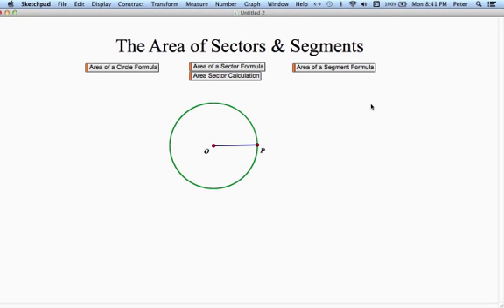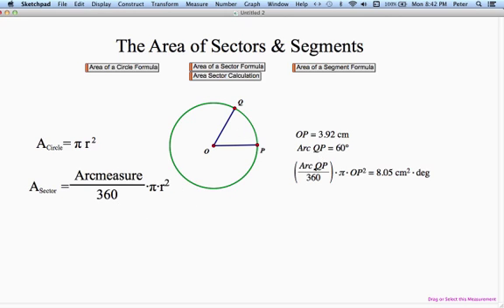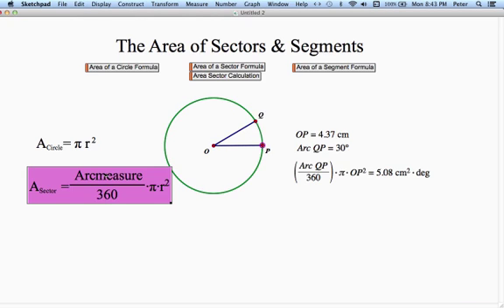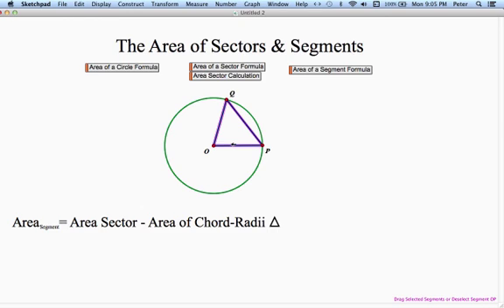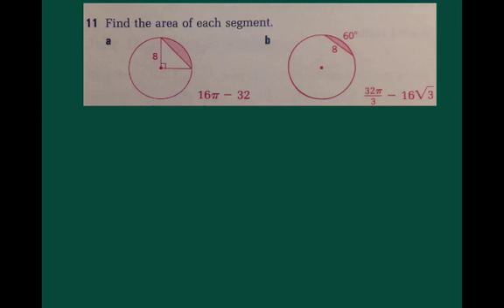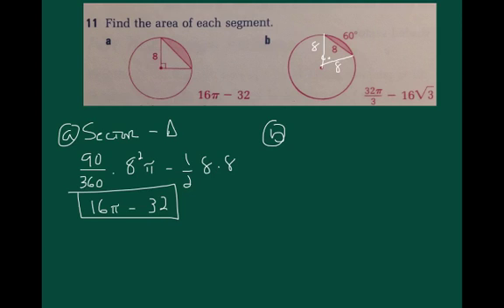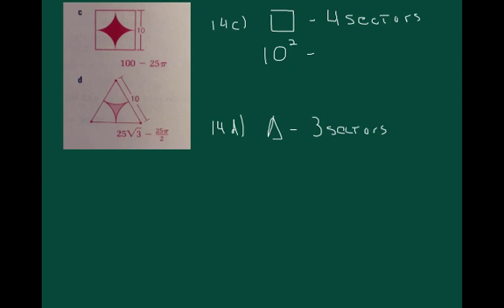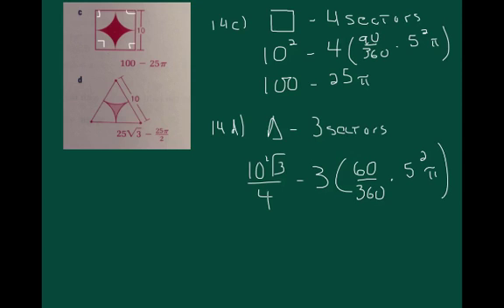GeoVideo 11.6 (NI-NS)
Table of Contents:

00:00 - Area of a Circle
00:15 - Area of a Sector
01:45 - Area of a Segment Formula
03:17 - GeoTutorial 11.6 1&2 (pg. 540 #'s 11ac, 14cd)